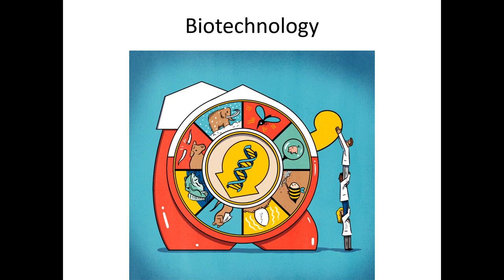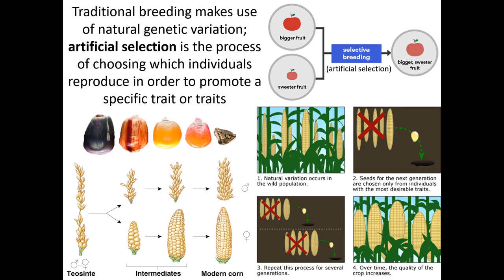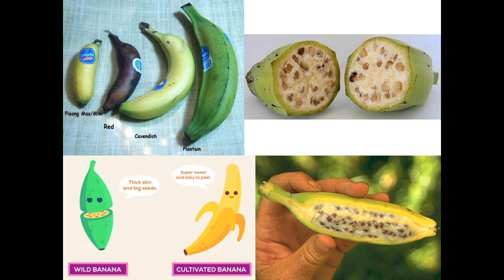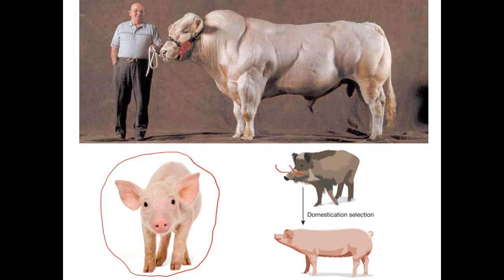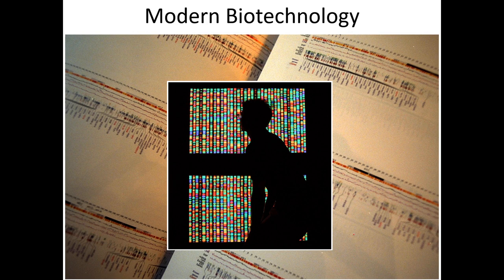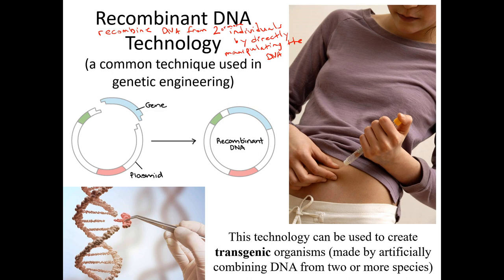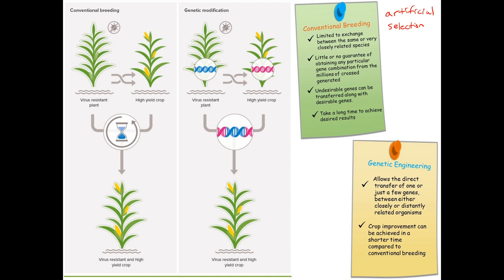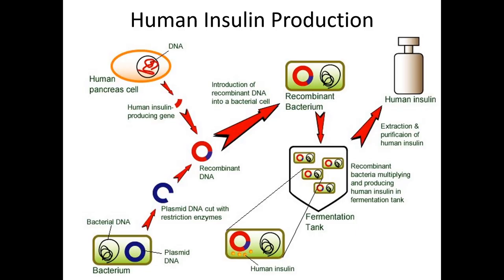28 VIDEO Biotechnology Unit4 Topic28